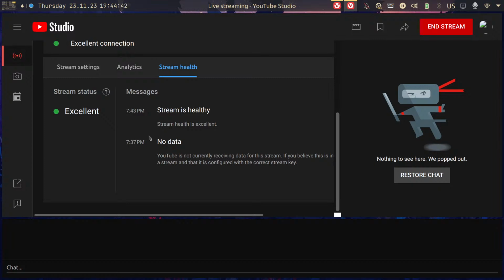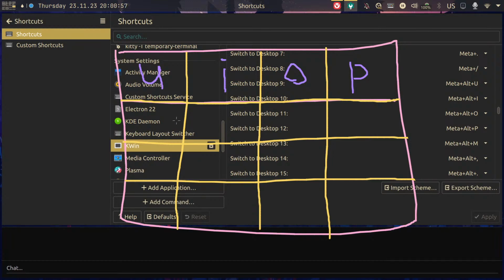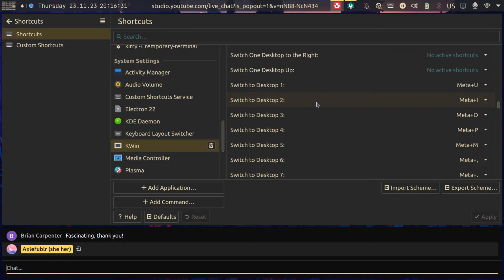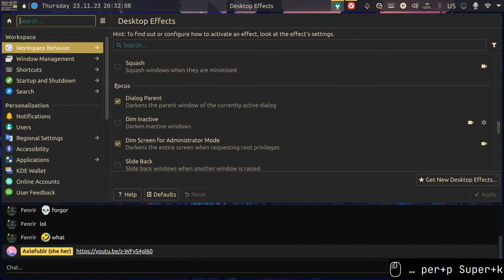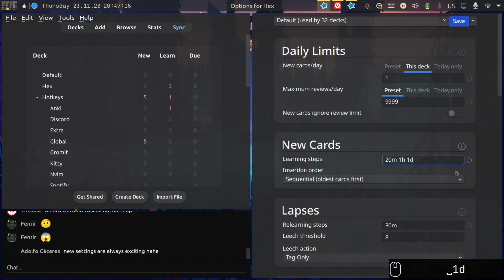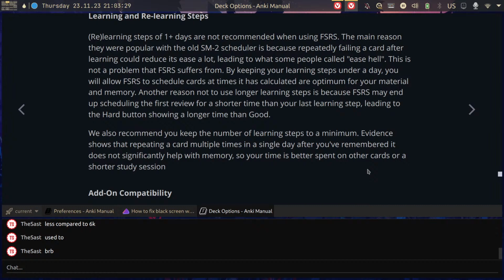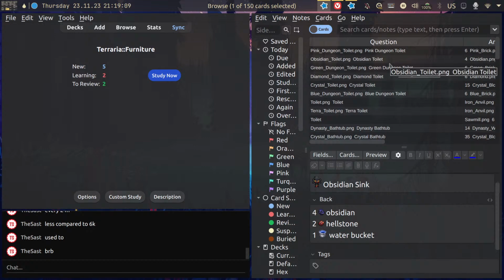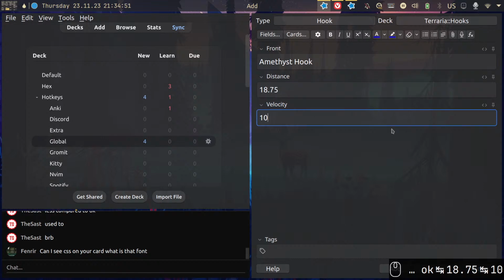I use 16 Virtual Desktops. — Stream VOD